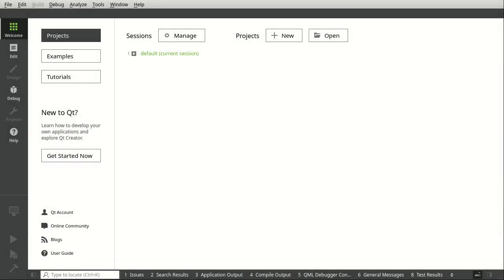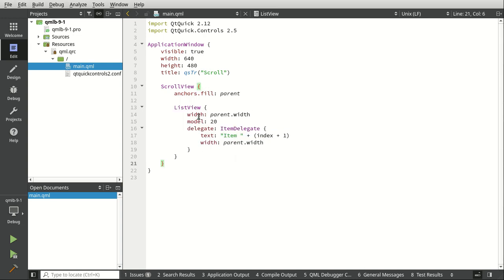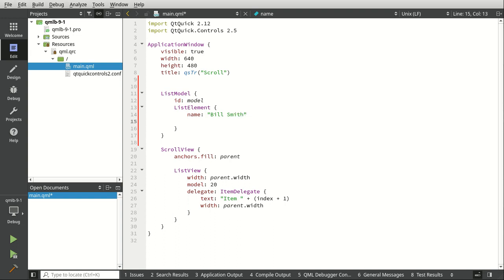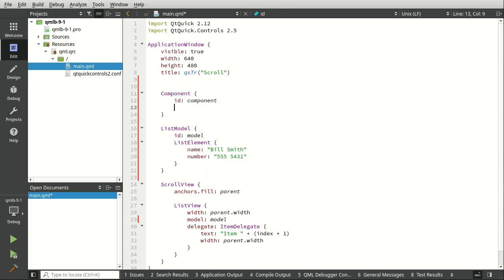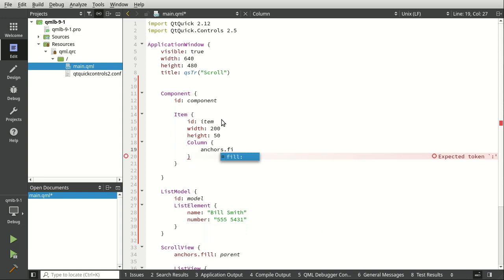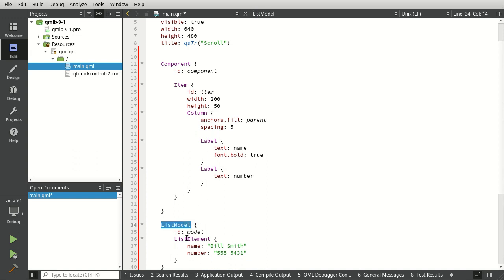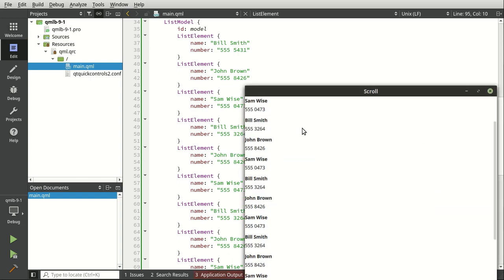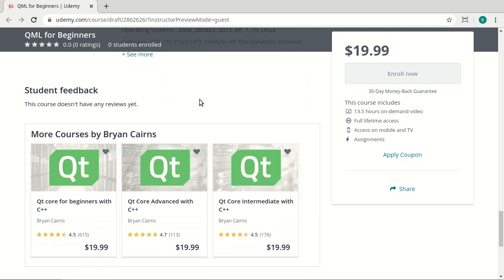QML Templates, the ScrollView - Udemy preview